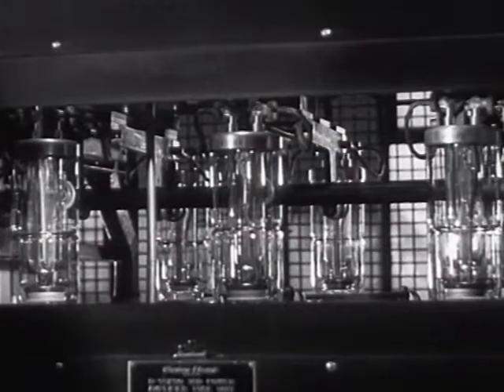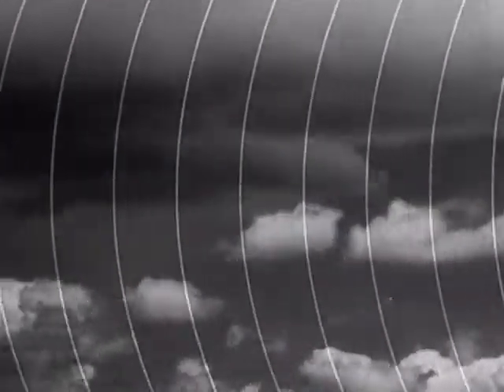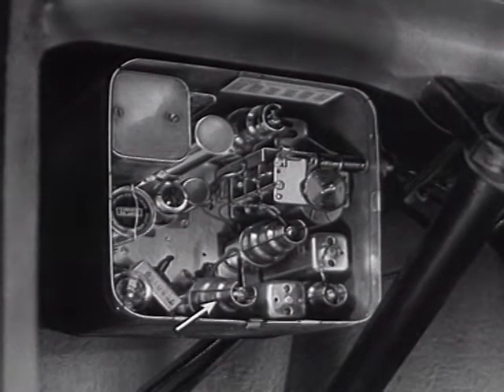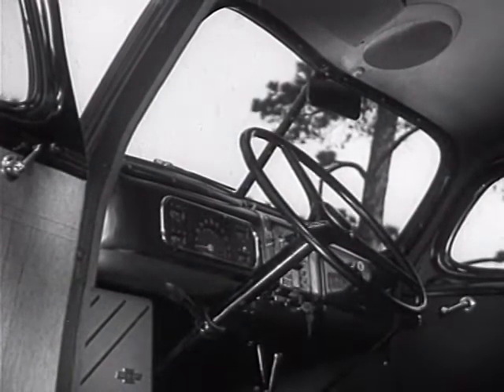General Motors - Chevrolet - On the Air - Long Form Cinema Commercial - 1937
Vintage Chevrolet Short Film